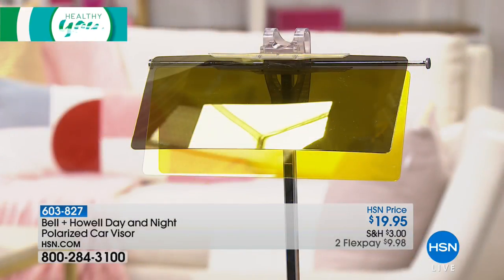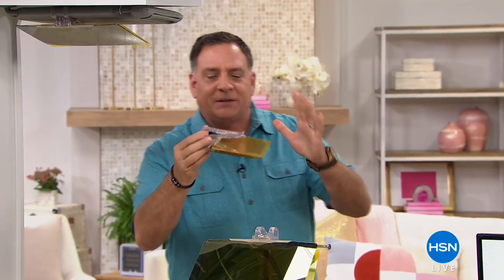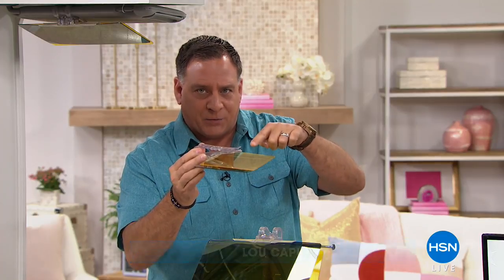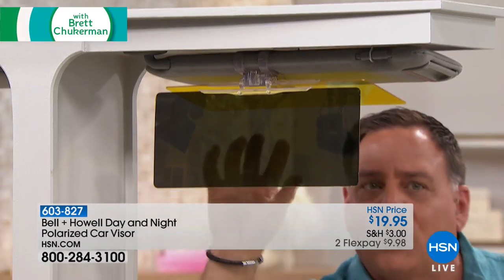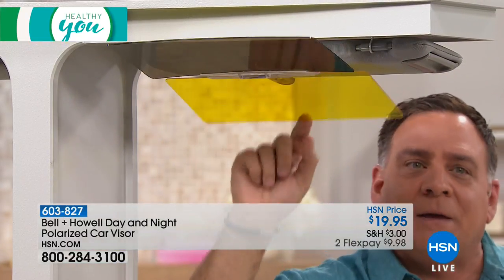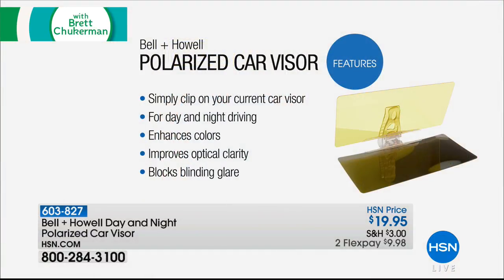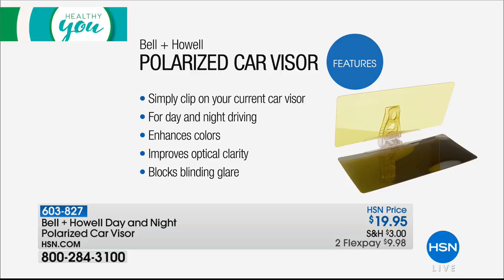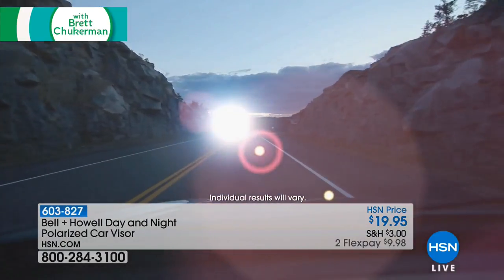Bell + Howell Day and Night Polarized Car Visor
Blinding sun when driving can stop you in your tracks.  This polarized car visor enhances colors, blocks blinding glare and improves optical...